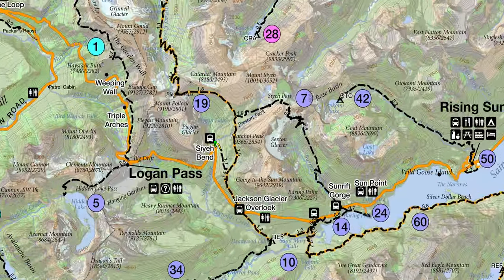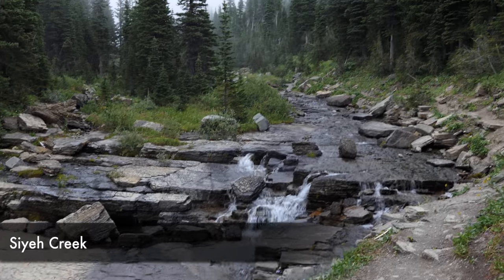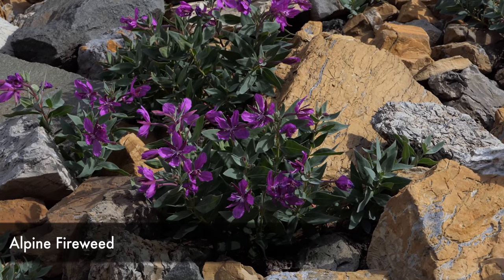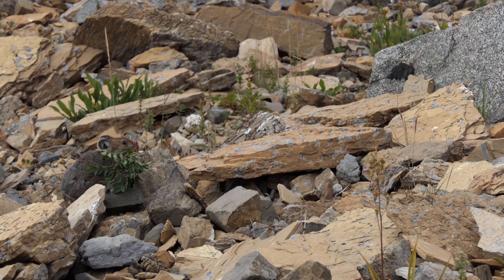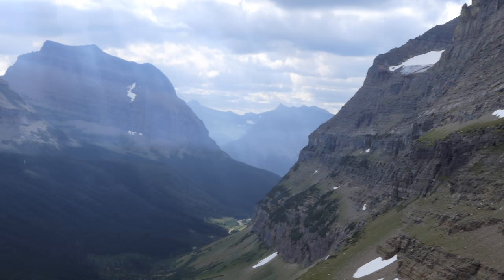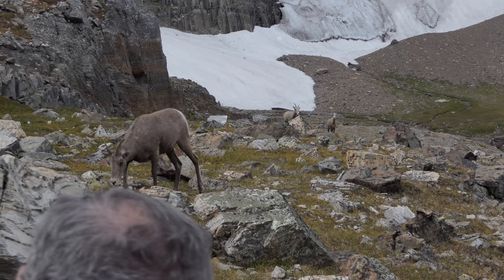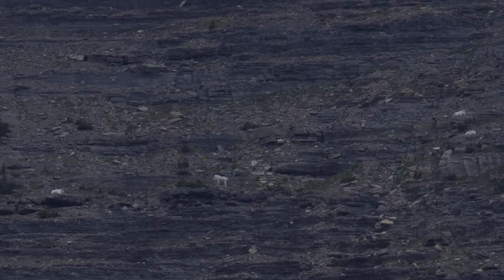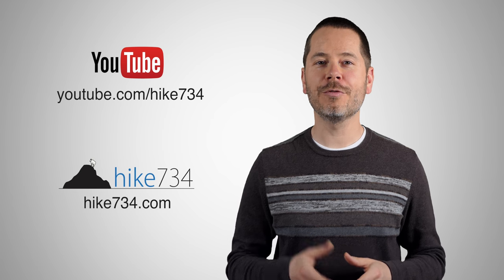Finding Pikas at Piegan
While the American Pika can be found in talus slopes all over Glacier National Park, Piegan Pass is a wonderful place to look. With the trail cutting through numerous talus slopes, it's gentle grade, fantastic views, and great chance to see other animals, it's a great day hike.